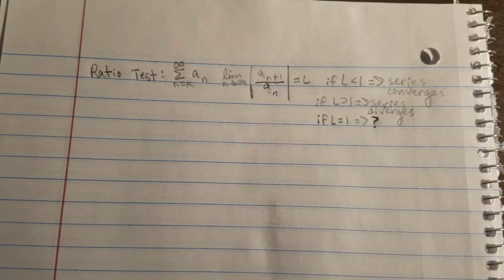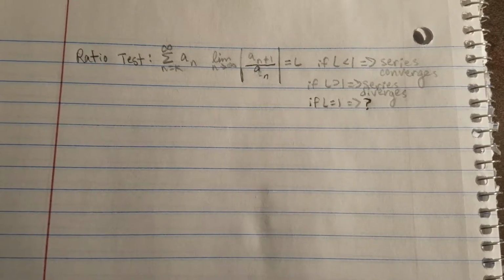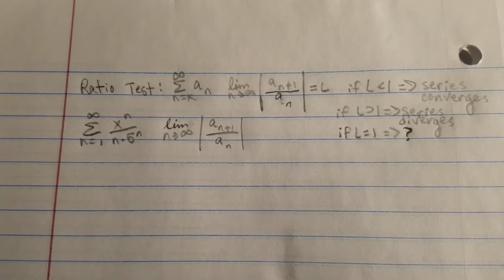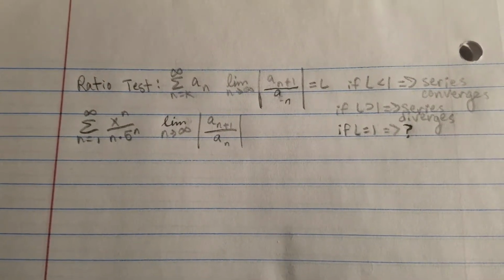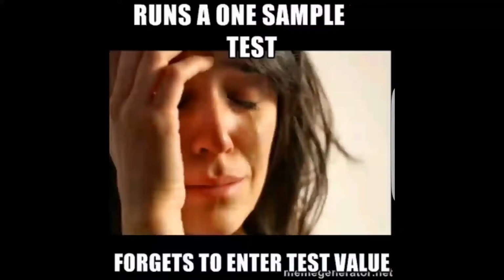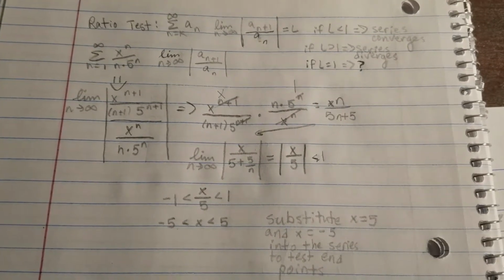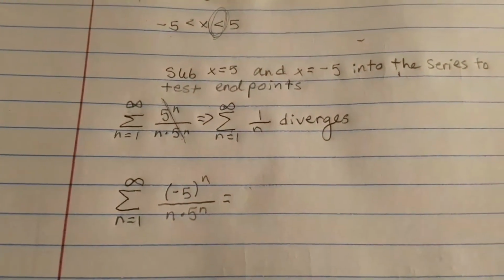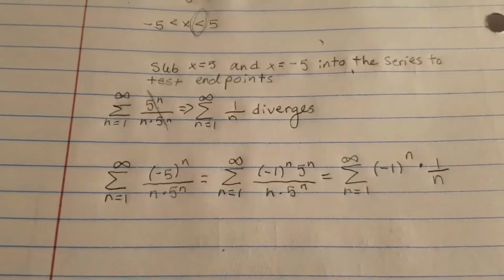Calculus Video Final #2